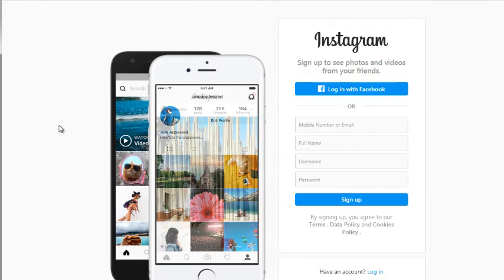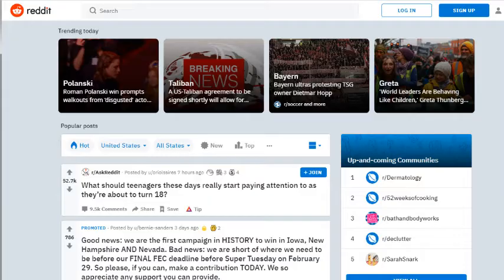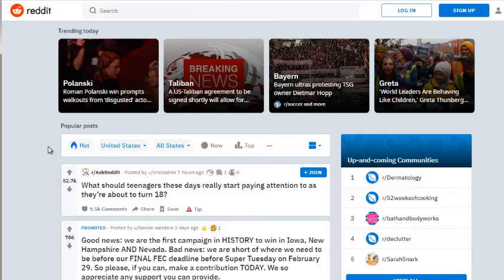Video #2: Social Media Platforms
* FACT: To survive in business, you must appear everywhere your customers are.  This includes the major social media platforms.
* PROBLEM: Managing the business and keeping multiple social media sites up-to-date can be a handful.
* What ends up happening is some of your social media accounts are active while some aren’t.
* The result?
* If your competitors appear everywhere, your customers are, and you are not, and then guess what?
* They become one of the significant authorities.
* This is a secret that big companies like Coca-Cola use all the time.
*Have you ever noticed how Coca-Cola advertisers everywhere, such as newspapers, commercials, social media, YouTube video ads, and everywhere that you maybe?
* The reason why they are doing this is to condition people to remember their brand.

*** Watch these videos, like these videos and continue to grow... Success for everybody🤟🤟🤟